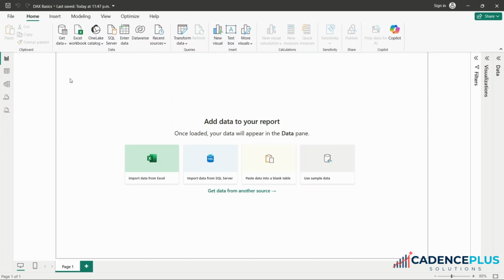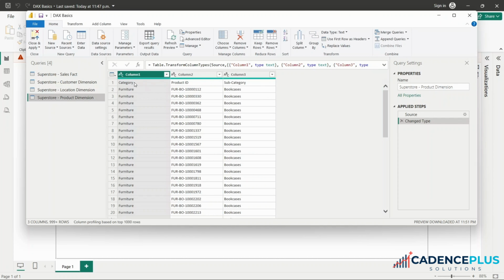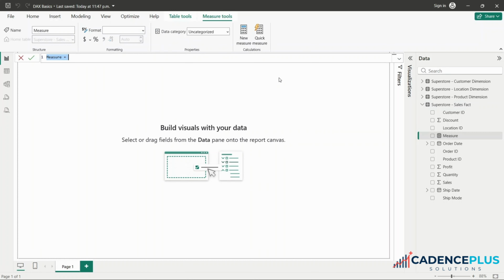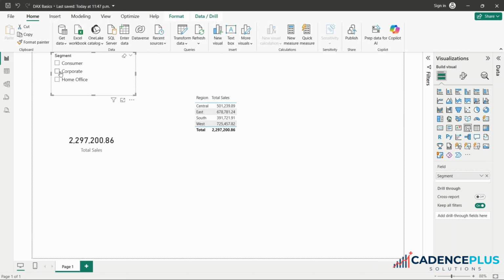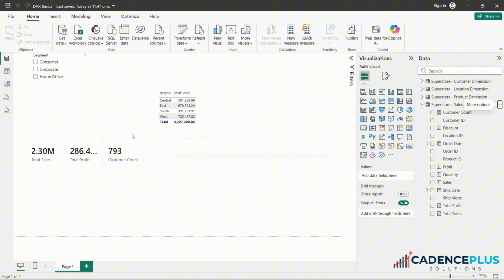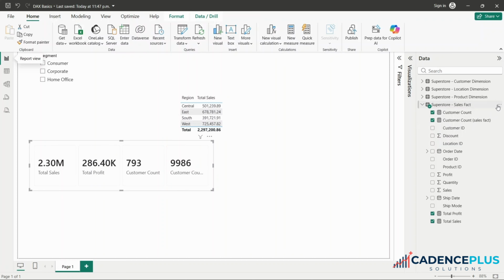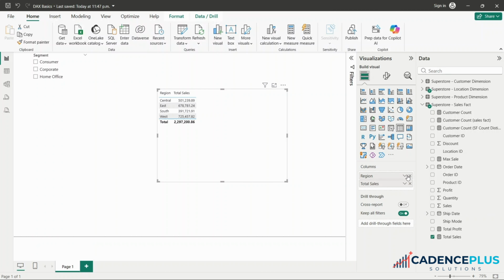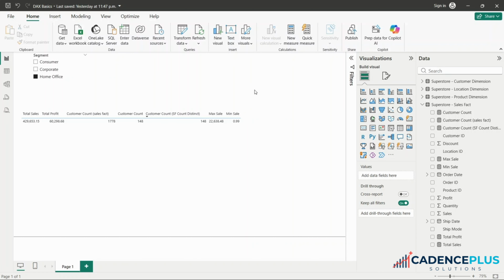1. Basic DAX Functions in Power BI | What They Do and How They Actually Work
In this video, we go back to the basics and break down commonly used DAX functions in Power BI. Not just what they do, but how they behave inside your data model so you can actually understand what you’re writing.

We walk through core functions step by step and apply them in a real report so you can follow along and build confidence as you go.

TIMELINE:

0:00 Introduction to DAX in Power BI
00:36 Loading Data into Power BI’s Data Model
02:38 The SUM() DAX function
06:08 COUNT() and DISTINCTCOUNT() DAX Functions
09:12 MAX() and MIN() DAX Functions
11:13 Conclusion